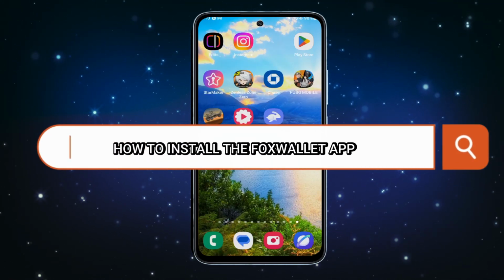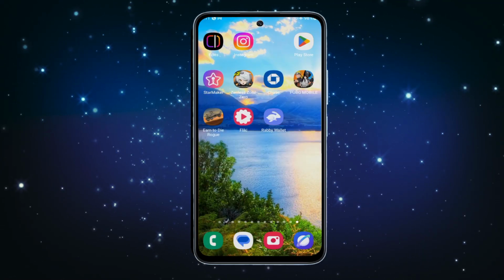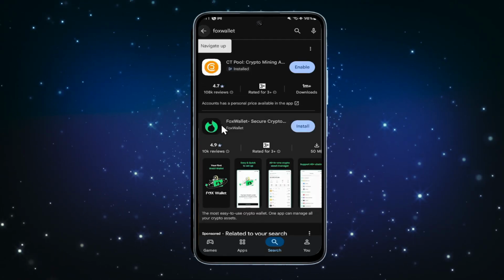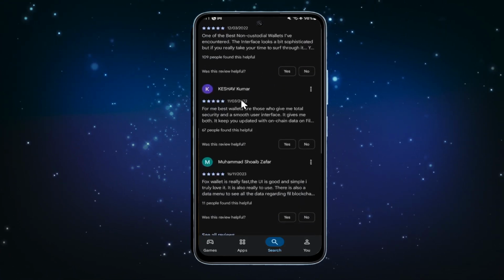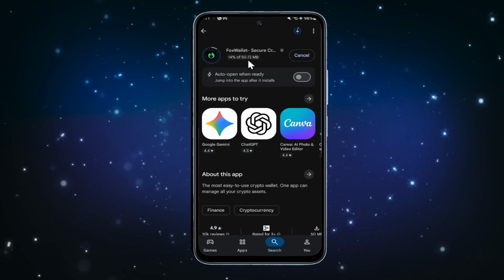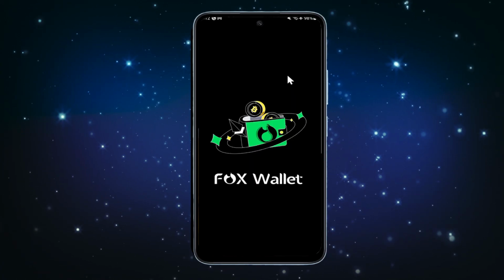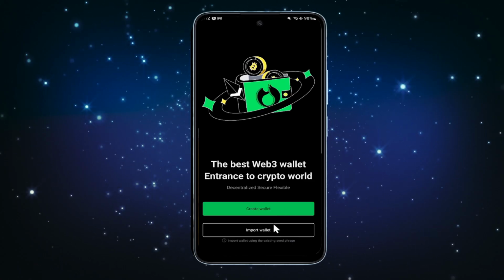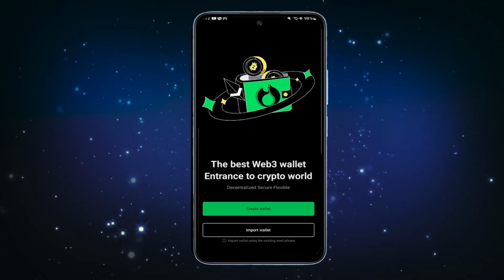Download FoxWallet App | How to Install FoxWallet Free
Learn how to download and install the Foxwallet app for free with this step-by-step tutorial. This guide walks you through the simple process of setting up Foxwallet on your device, so you can start managing your finances efficiently. Whether you're a beginner or an experienced user, this easy-to-follow video will help you get started with Foxwallet quickly and effortlessly. Follow along and discover how to install Foxwallet today and streamline your financial management.